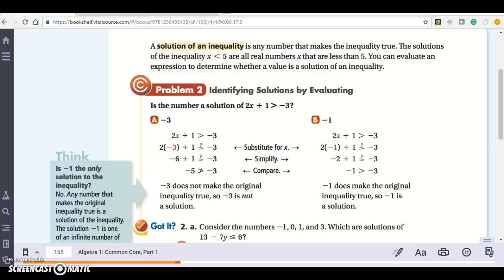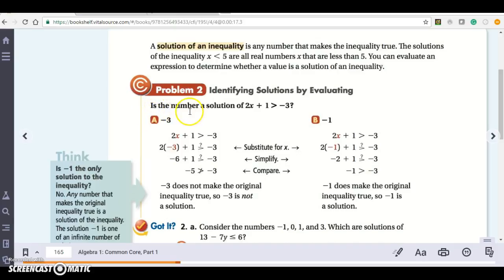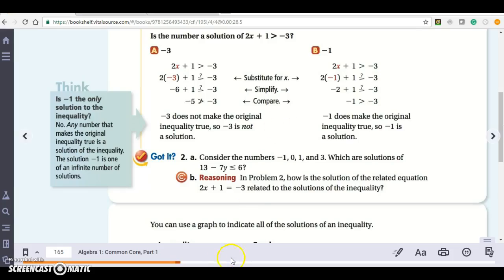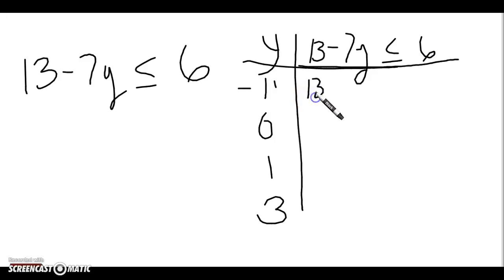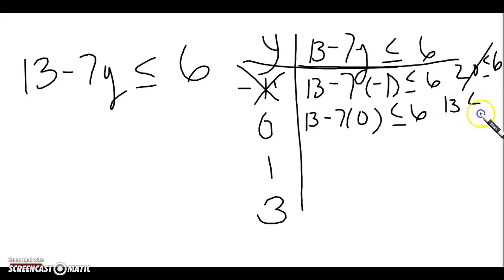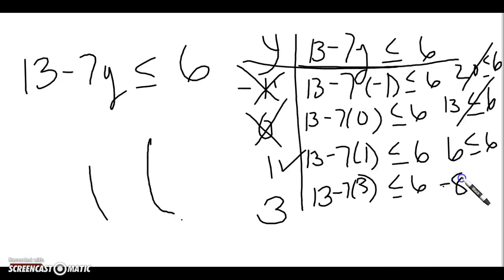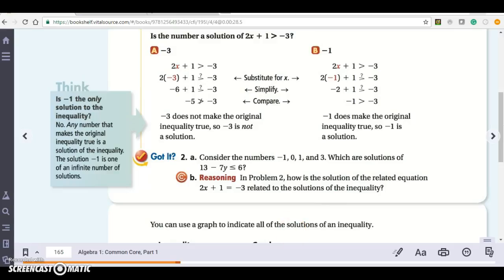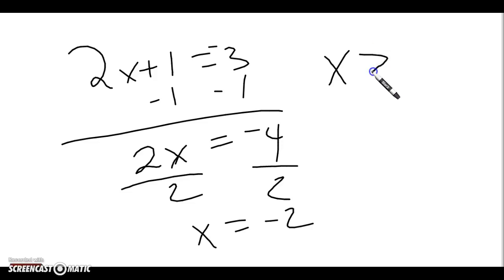Algebra 1 - Identifying Solutions of an Inequalities